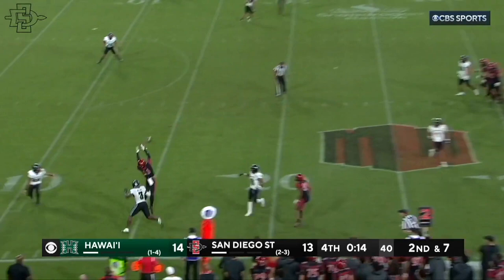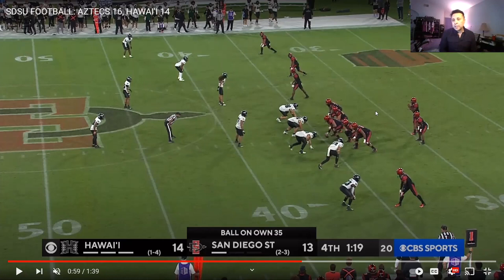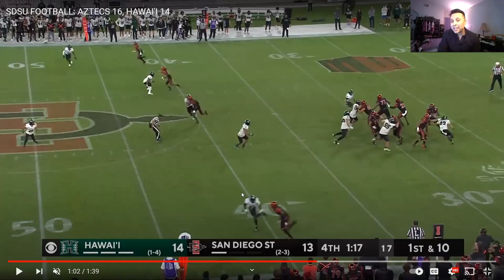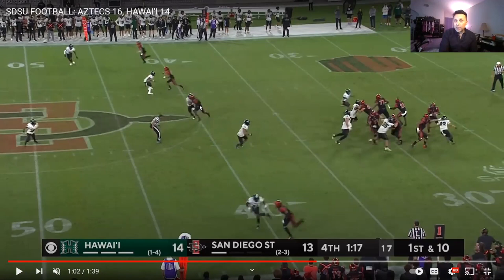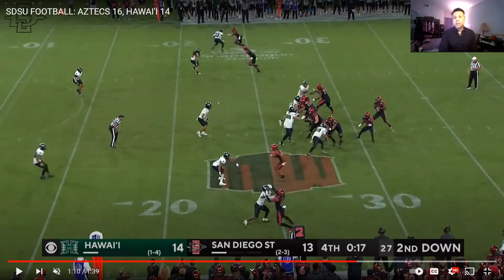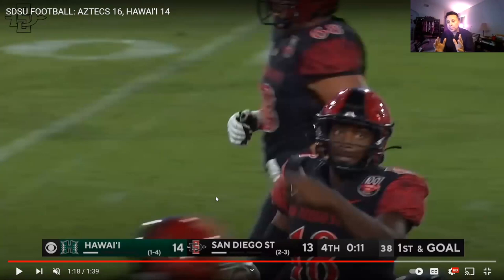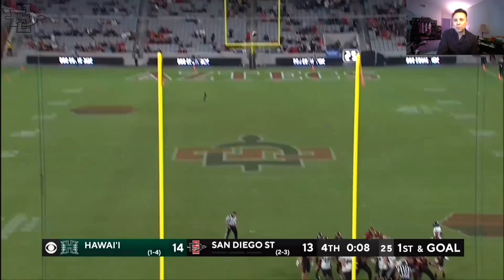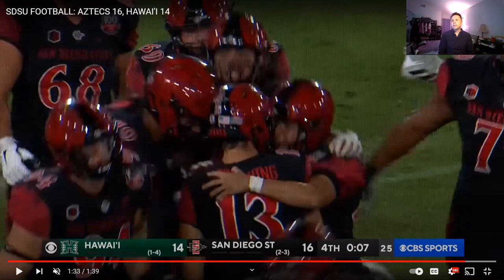SDSU Jalen Mayden Winning Drive vs Hawai'i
The Aztecs beat Hawai'i 16-14. But it took the final drive by QB Jalen Mayden to get into field goal position for a Jack Browning kick.

Mayden who was recently switched to safety in the off season, made his first start at QB ever at the FBS level. A former 4 star high school recruit, Mayden showed glimpses of his poise & potential reading defenses to help execute the perfect 6 for 6 drive that was necessary. Delivering the ball all around to his receivers truly put his 300 yard performance over the top.

Coach C takes a quick look at the key plays of the final drive.